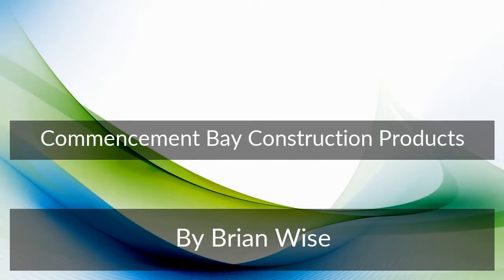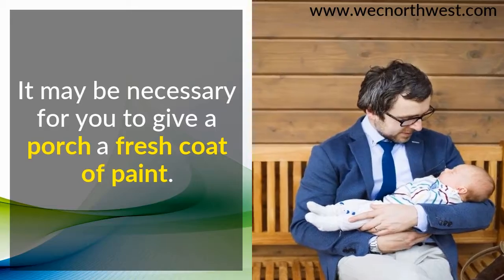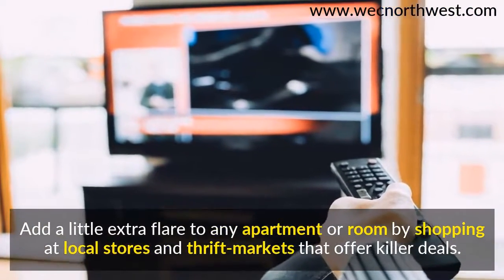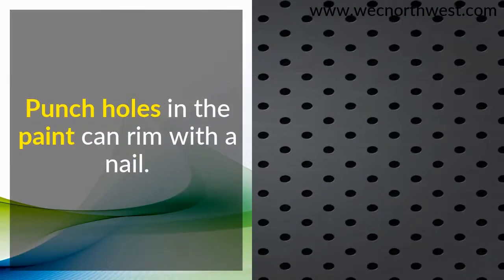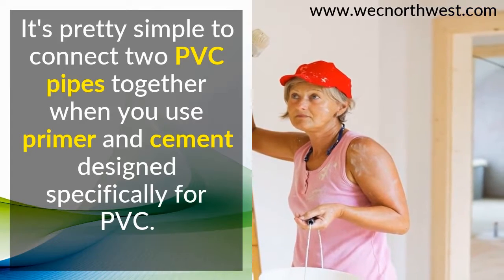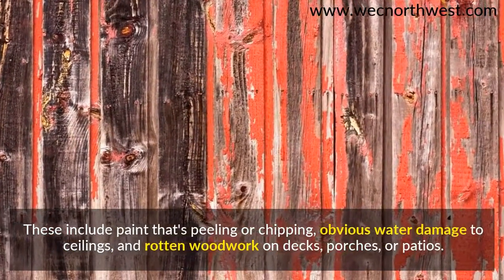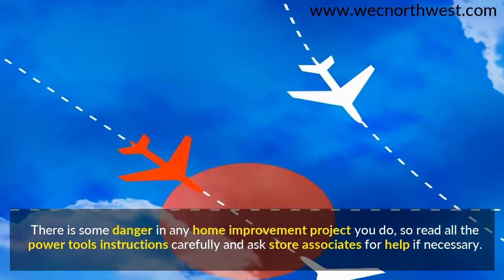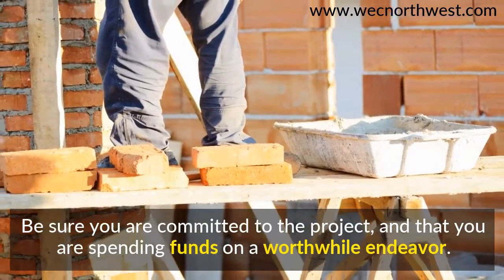Building Supply Tacoma Wasshington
Simple Home Improvement Tips To Make Your House A HomeImprovements to your home can add resell value to your home. They are also essential if you want your home to be in top shape. Numerous options for improving your living space are available. The complexity of these projects are just as varied. Find some valuable advice in the article below.It may be necessary for you to give a porch a fresh coat of paint. Use a good quality exterior paint. But be sure to use a paint with the same base as the old paint, i.e. oil over oil-based, and water (latex) over water-based paint. Oil-based paint should be used for trim, but not on walking surfaces. It does last longer but can get slippery.Buying new furniture can be very costly. Add a little extra flare to any apartment or room by shopping at local stores and thrift-markets that offer killer deals. Real treasures could be found among used items, such as furniture. They may need some refurbishing, but with a bit of elbow grease, can be a marvelous addition to your home furnishings.Prior to installing paneling, paint stripes on the old wall. Even if you install the paneling carefully, the wall underneath might show through the cracks. To avoid this put up the paneling and measure where it meets. The wall can be painted with strips that go well with the paneling of the room.Punch holes in the paint can rim with a nail. The groove where the lids goes on metal cans of paint usually fills with paint, causing it to spill over the sides when you attempt to put the lid back on. To solve your problem just get a nail and make sure you drive holes around it to fix the channel.It's pretty simple to connect two PVC pipes together when you use primer and cement designed specifically for PVC. It is important that you use these specific products as your pipe will not hold with any other glues or cements and it may be prone to leaking if you avoid a coat of primer. Make sure the pipes have no water on their surfaces.When you look at a home that you might be moving into, there are some obvious sorts of damage you can spot yourself. These include paint that's peeling or chipping, obvious water damage to ceilings, and rotten woodwork on decks, porches, or patios. There are things like electrical problems, structural damage, roof defects, poor ventilation and many others that can only be found by a professional inspector. You should invest into some home improvement projects so you do not have to spend a lot on repairs in the future.Remember that safety is paramount when it comes to home improvement jobs. There is some danger in any home improvement project you do, so read all the power tools instructions carefully and ask store associates for help if necessary. You can turn to online tutorials, if need be, for further information.Focus on the reasons behind your projects when it comes to making home improvements. Define for yourself why you chose this project and what it will do to improve your overall quality of life. Be sure you are committed to the project, and that you are spending funds on a worthwhile endeavor.